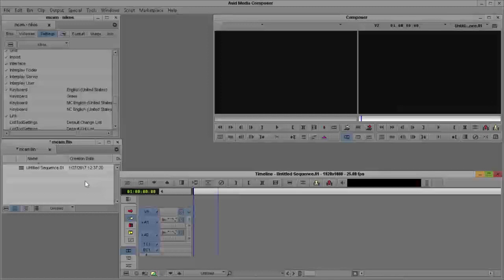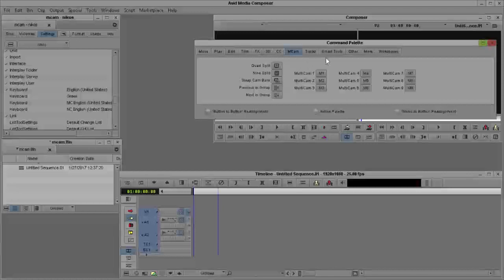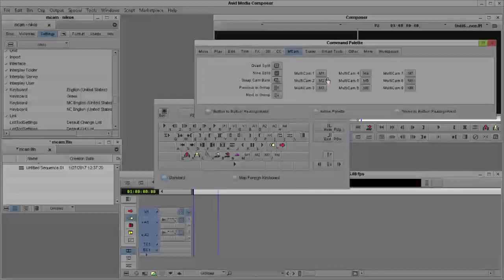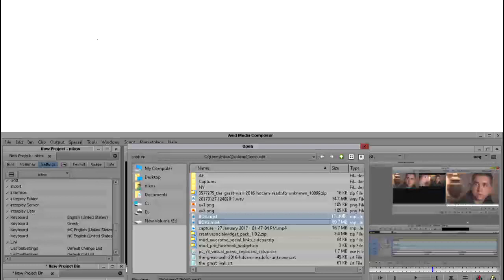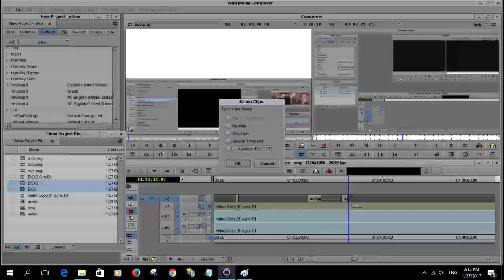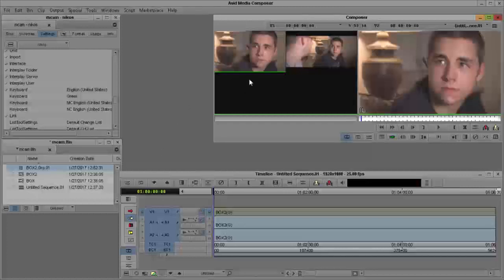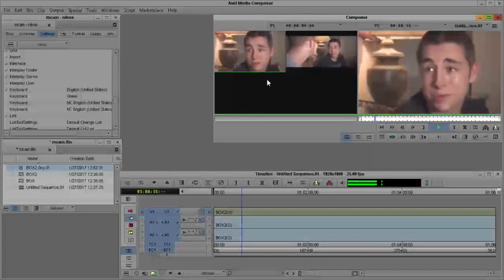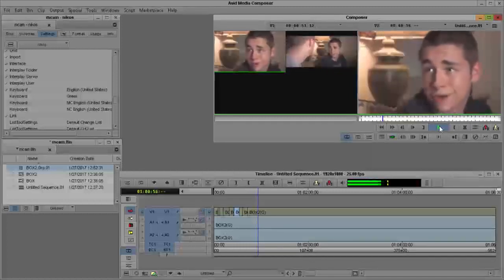AVID MULTICAM TUTORIAL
TUTORIAL FOR A MULTICAM EDITS WITH AVID 8